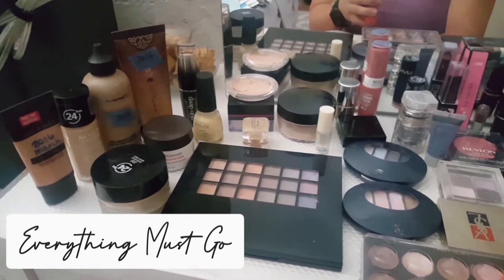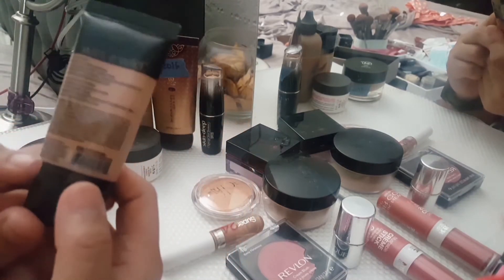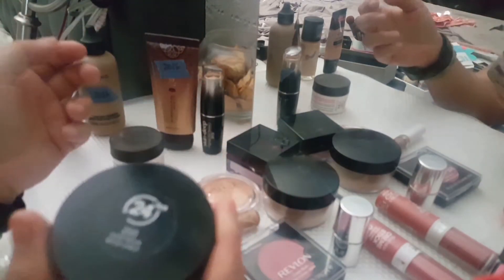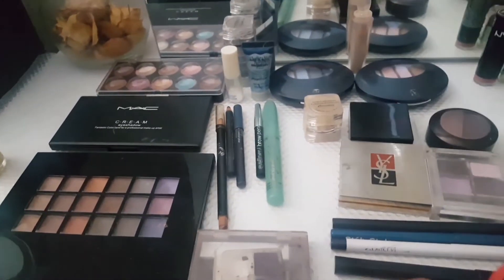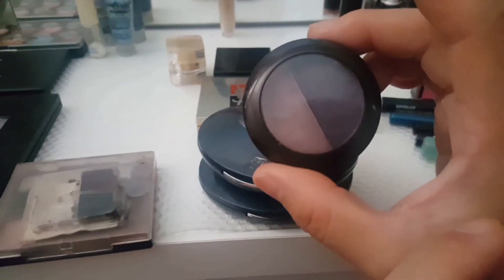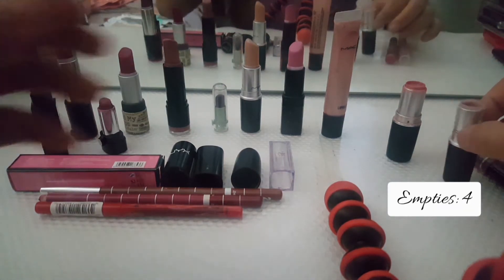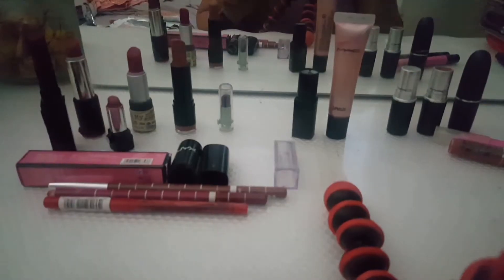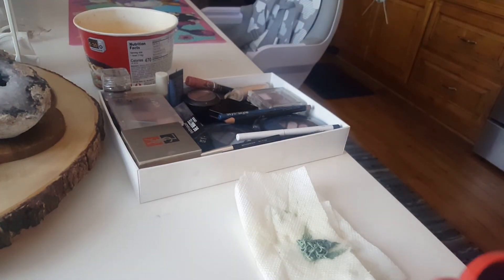Hoarding 10 years of make up products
With full honesty, I have more products throughout the years but they were either used up or passed on. These you see here somehow stayed in my collection years after years. Thanks to covid,  this summer I had time to declutter and reorganize. I realized I have so much that I should be more intentional with my future purchases. So after sorting out what to keep, what already expired,  and what I should pass along before they go to waste, I now have a smaller collection. I wish I can be a minimalist when it comes to skin care and makeup but I can't. I just love trying new makeup. So the conclusion after doing this reorganization is that I have to go on a dry spell. No purchases for 2020 and 2021 or until I finish 100 products, whichever comes first. Thank you for coming along with me. Right now in my current collection I have about 300 make up products and 100 skin care products. I use up about 30-50 products every 3 months. So by 2021 I should be able to add more to my collection.  I can't wait to find products that I can't live without and sharing that with you.